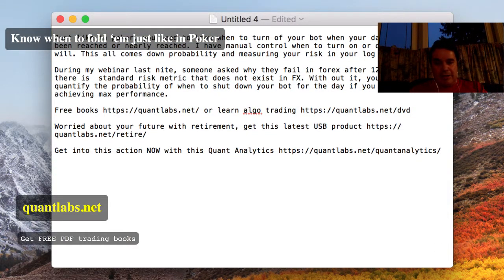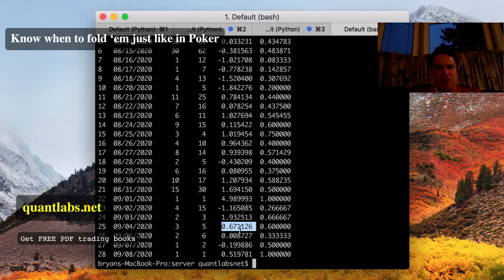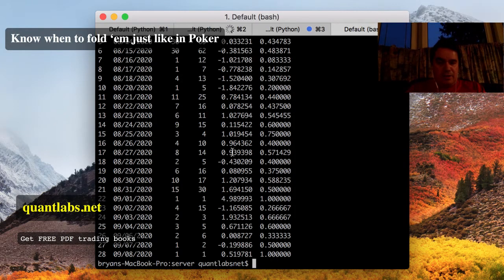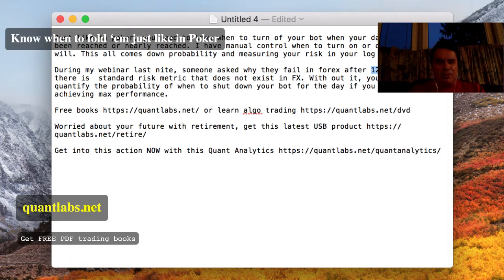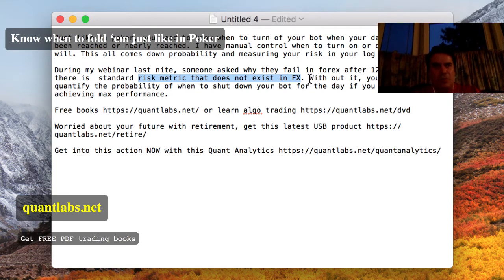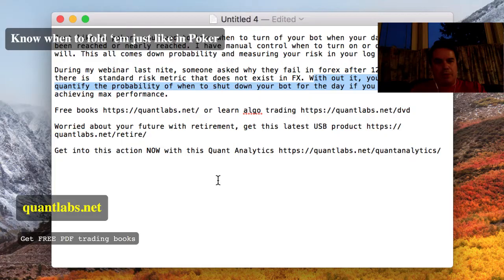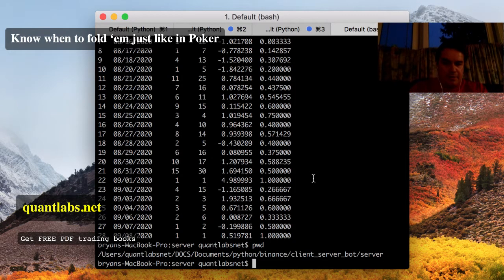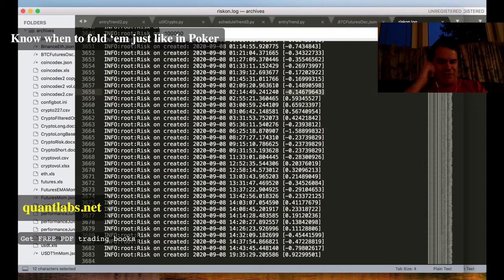Know when to fold ‘em just like in Poker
Just like in poker, you need to know when to turn of your bot when your daily target has been reached or nearly reached. I have manual control when to turn on or off the bot at my will. This all comes down probability and measuring your risk in your log for the day.

During my webinar last nite, someone asked why they fail in forex after 12 years. One is there is  standard risk metric that does not exist in FX. With out it, you are not able to quantify the probability of when to shut down your bot for the day if you feel close in achieving max performance.

Worried about your future with retirement, get this latest USB product